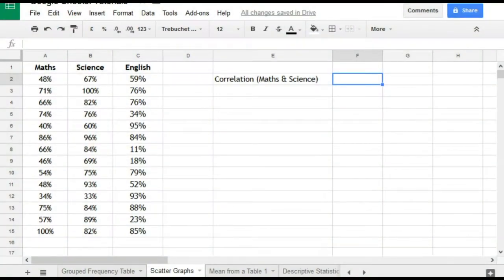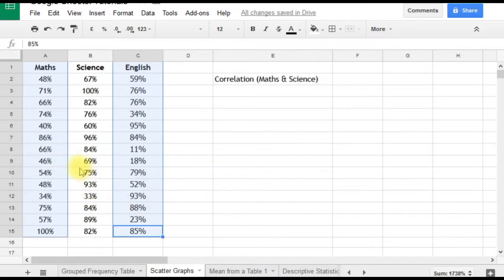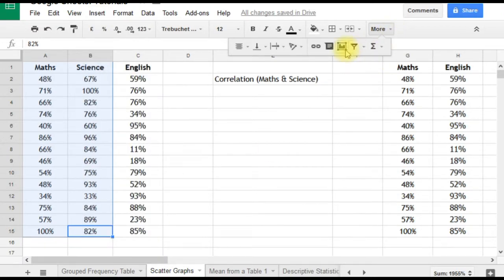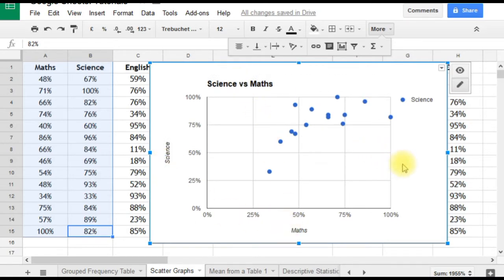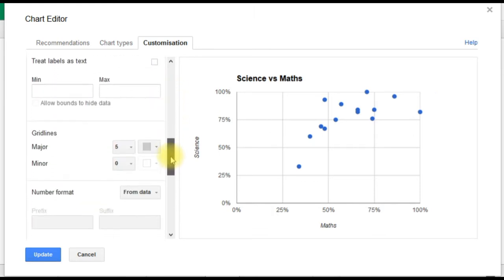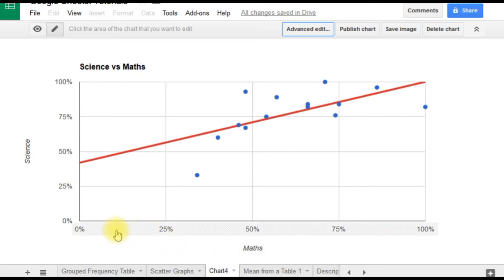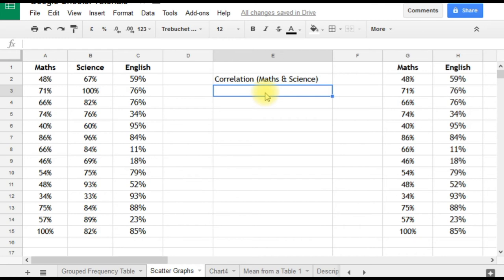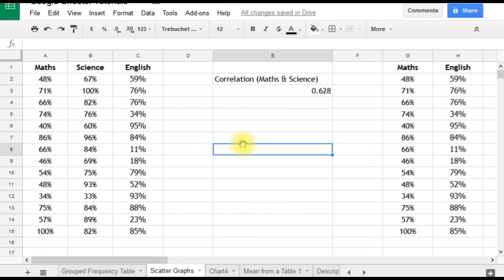Google Sheets: Scatter Graphs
A demonstration of how to use Google Sheets to draw a scatter chart and calculate the product-moment correlation coefficient (PMCC).